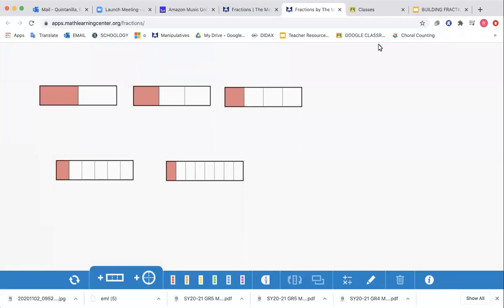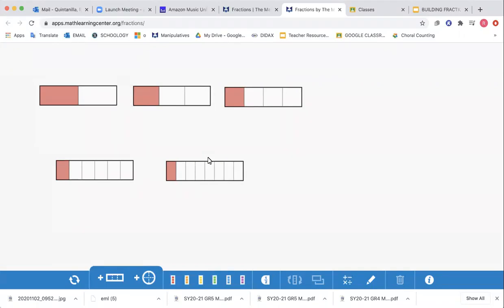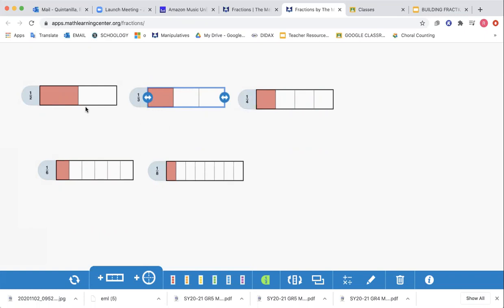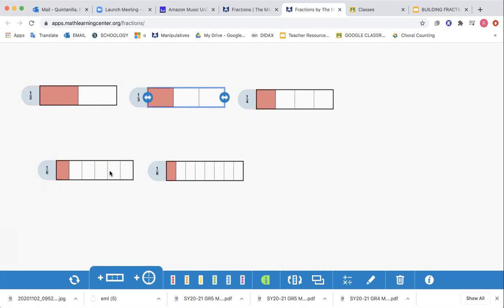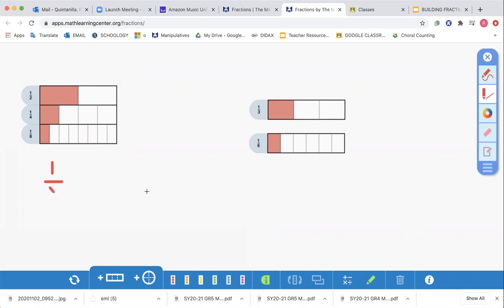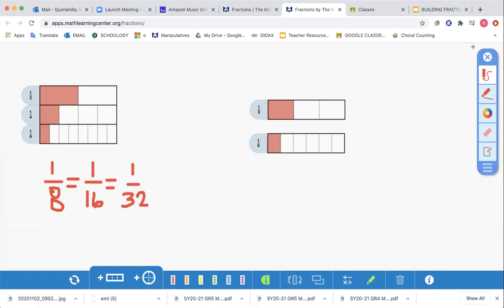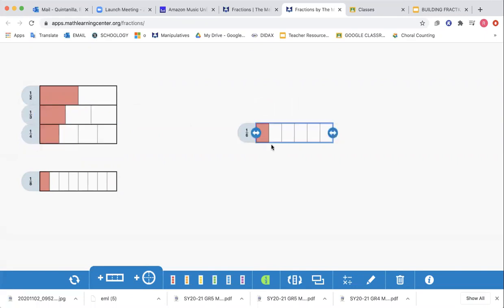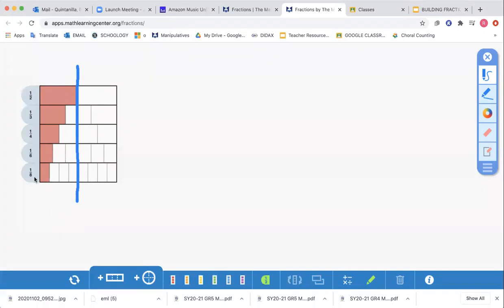Exploring Unit Fractions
Students will learn big ideas and concepts when working with unit fractions.